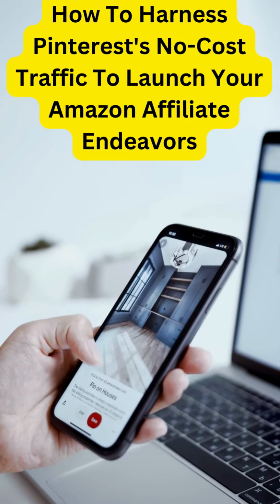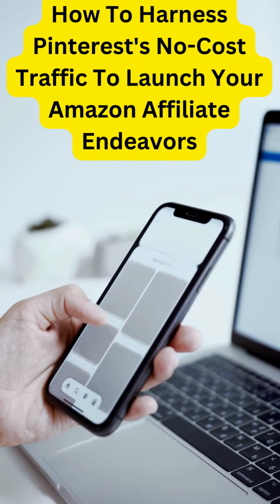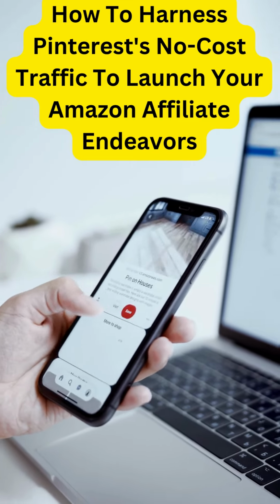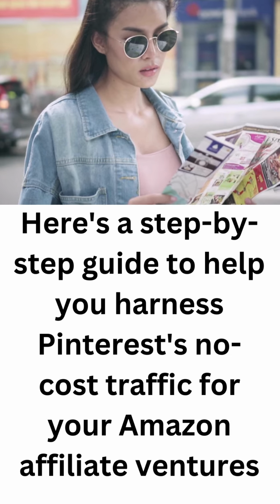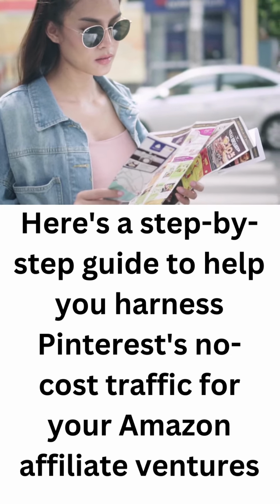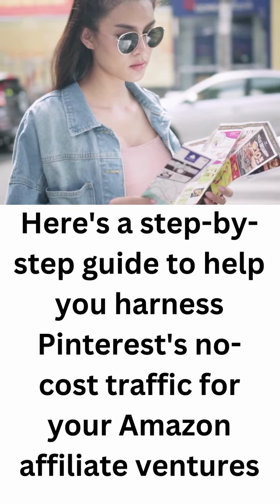How To Harness Pinterest's No Cost Traffic To Launch Your Amazon Affiliate Endeavors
Are you looking to turbocharge your Amazon affiliate journey without breaking the bank on advertising? Dive into the power of Pinterest, a platform brimming with untapped potential for driving free, high-converting traffic to your affiliate links. In this comprehensive guide, discover step-by-step strategies to harness Pinterest's dynamic ecosystem and propel your affiliate endeavors to new heights.

Learn how to craft compelling content that resonates with Pinterest users, from eye-catching pins to engaging descriptions that drive clicks. Uncover the secrets to optimizing your Pinterest profile and boards for maximum visibility and reach. Explore proven techniques for leveraging Pinterest's algorithm to amplify your affiliate marketing efforts without spending a dime on ads.

With expert insights and practical tips, you'll gain the knowledge and confidence to navigate Pinterest's landscape like a seasoned pro. Whether you're a seasoned affiliate marketer or just starting out, this guide equips you with the tools and tactics needed to tap into Pinterest's no-cost traffic and ignite your Amazon affiliate success. Don't miss out on this opportunity to revolutionize your affiliate strategy and achieve your financial goals with Pinterest's free traffic powerhouse.